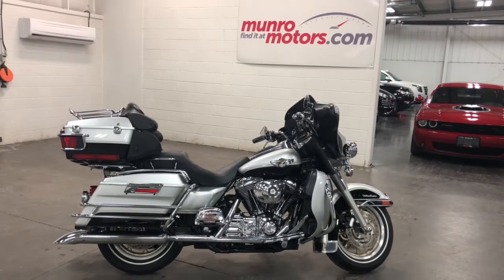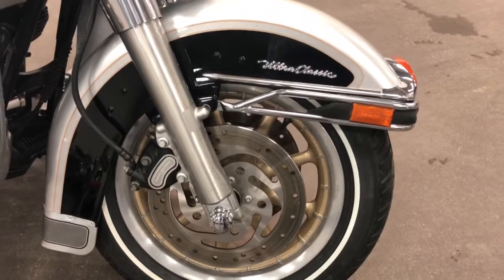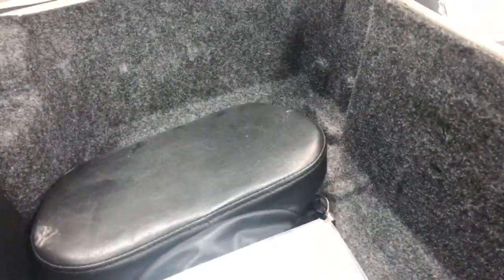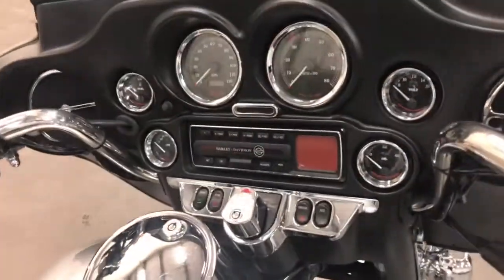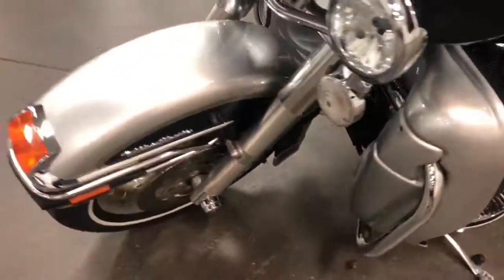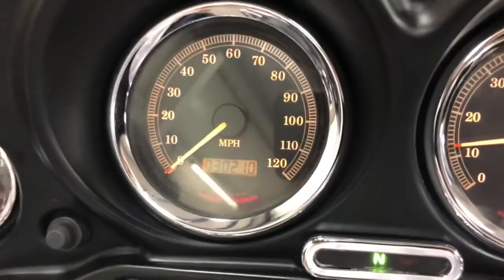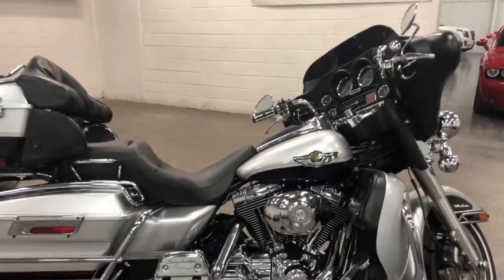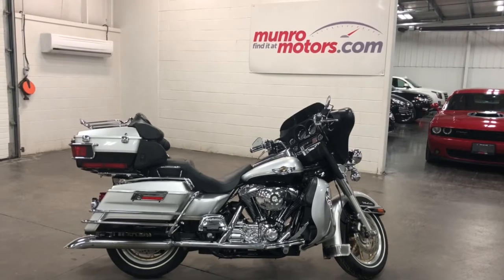2003 HARLEY-DAVIDSON FLHTCU ULTRA CLASSIC ELECTRA GLIDE 100th ANNIVERSARY Munro Motors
SOLD SOLD SOLD The Silver and Black combination is the most sought after 100th Anniversary. It came with the Gold wheels and 100th anniversary badges commemorating 100 years of Harley Davidson. Electra Glide Ultra Classic, which means that in addition the saddlebags, trunk (King Tour-Pak), and fork-mounted "batwing" fairing with lowers. It is equipped with a full complement of bells and whistles. That includes spotlights, cruise control and an audio system. The audio package includes an AM/FM/weatherband radio and, a CD player. It delivers sound through four speakers (two in the fairing, and two at the front of the trunk) or optional helmet-mounted headsets. The Ultra Classic includes a CB radio and intercom, which are not available on the one-step-down Electra Glide Classic, which also lacks the fairing lowers with their storage compartments. The bike comes fully serviced and certified, ready to ride home with you.